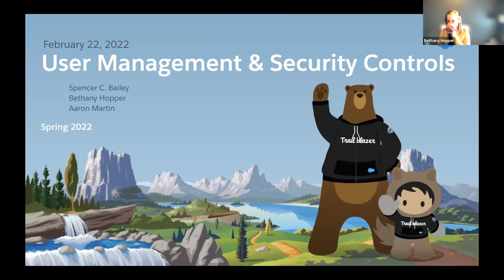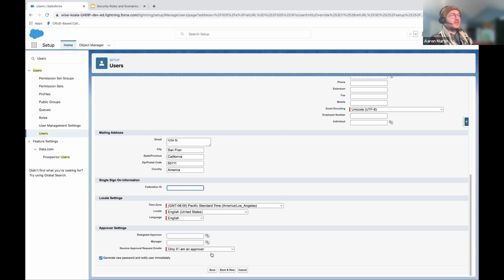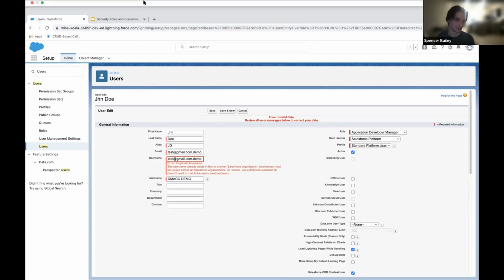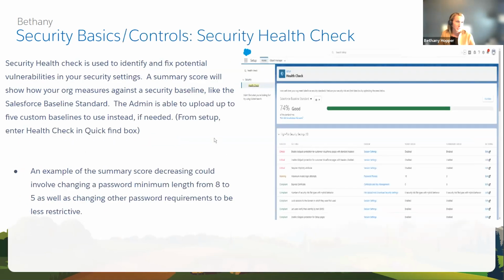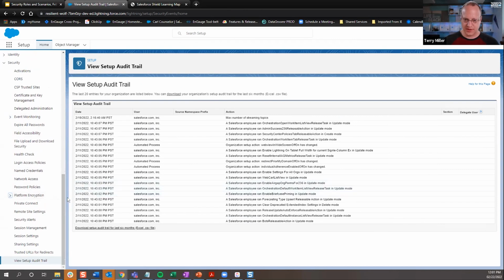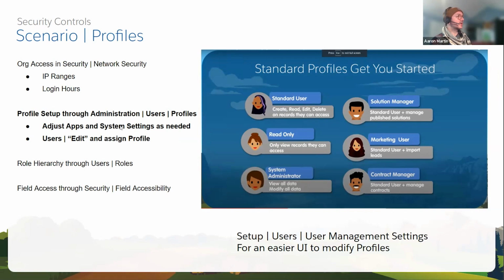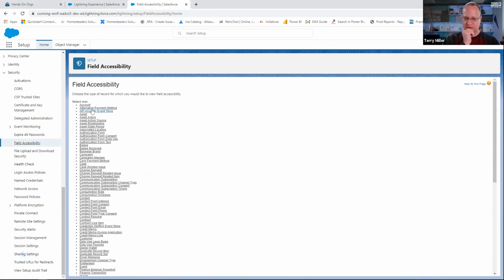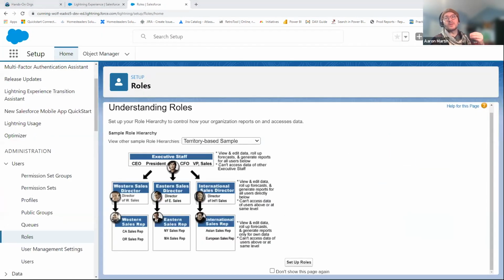Salesforce Admin Certification Study Group - Session 2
Join us as we study together and help the participants gain their first admin certification.

This video covers additional topics under Configuration & Setup.  It accounts for 20% of the overall score on the exam so it's important!

00:00 Introduction
01:02 User Management
20:02 DMACC Sponsorship
21:00 Security Controls, part 1
32:12 Security Controls, part 2